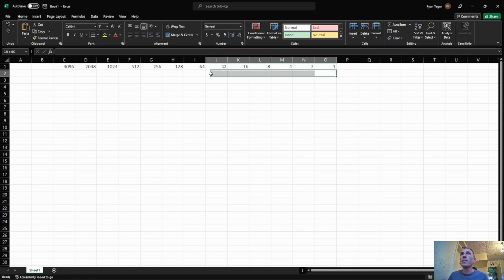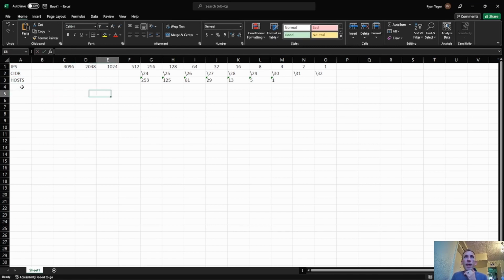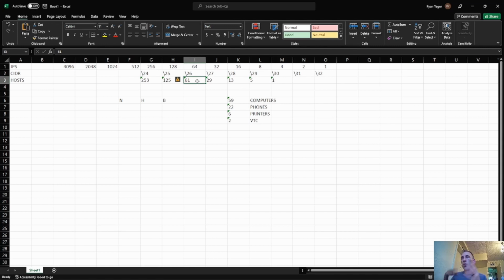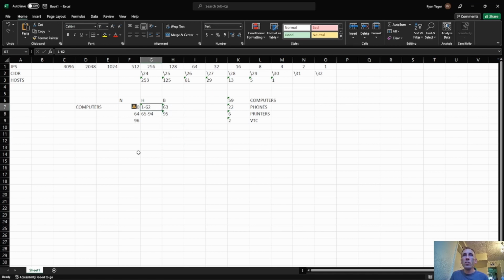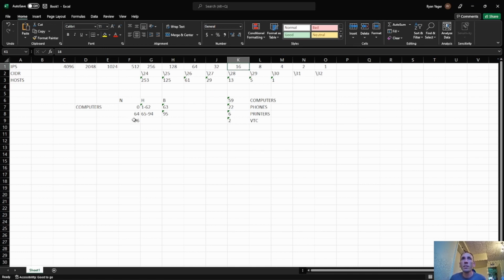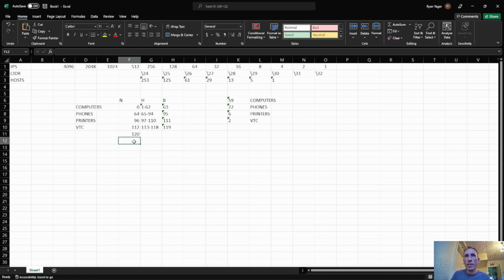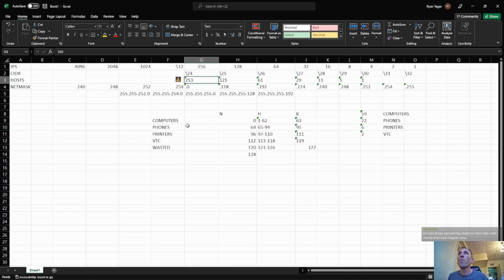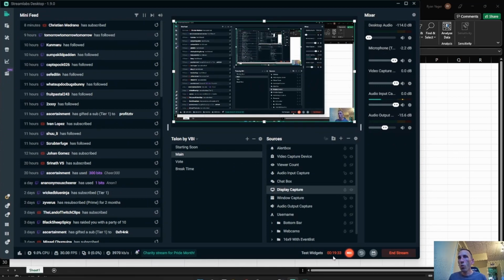Quick down and dirty subnetting